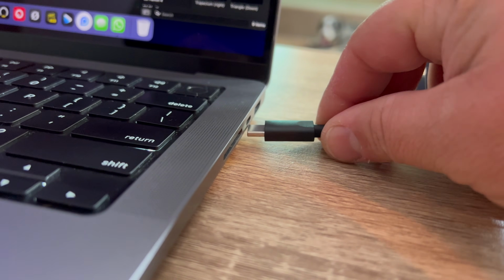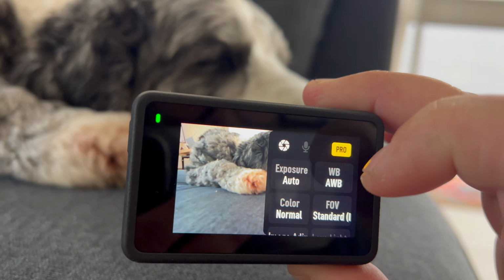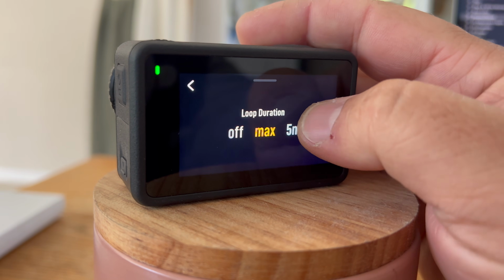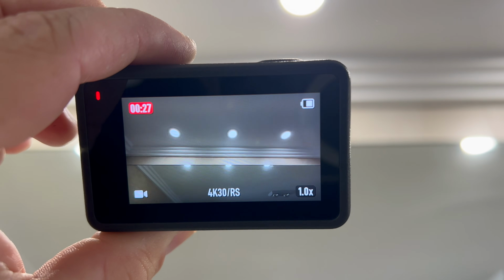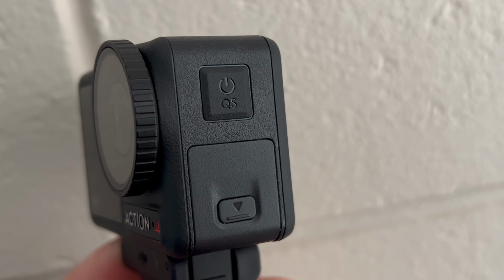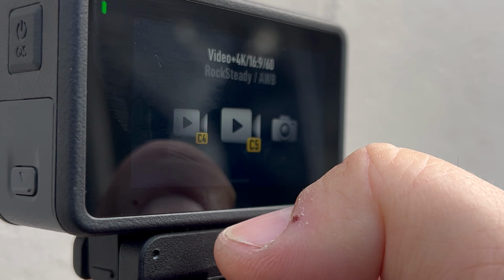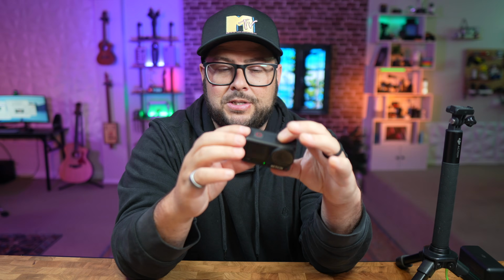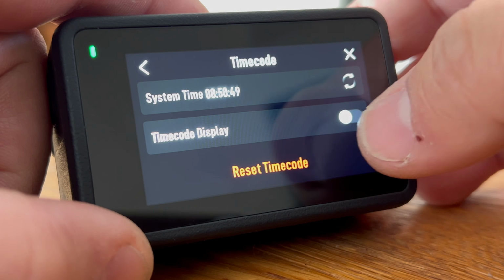12 💥 DJI Action 4 features you might not know!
So I compiled this list of 12 really cool features that are worth noting on the ➡Action 4
I am having a blast shooting with it and it has been working great!
➡DJI wireless mics
➡USBC Lav mic

⚡️MORE LINKS⚡️
🎵🎵🎵Like the Beats?
(one month FREE)
✅Cool Gear on Amazon

🕔 Time Chapters
0:00 Formalities
0:25 Webcam Mode
1:23 Portrait Mode
1:54 Loop recording
2:22 Magnetic Base
3:00 Light Flicker
3:29 Voice Commands
3:58 Quick Switch
4:47 Custom Presets
5:19 Quick Capture
5:55 Front Screen in 4k
6:25 Timecode
6:57 USBC Mics
7:28 Wrap
7:45 👏